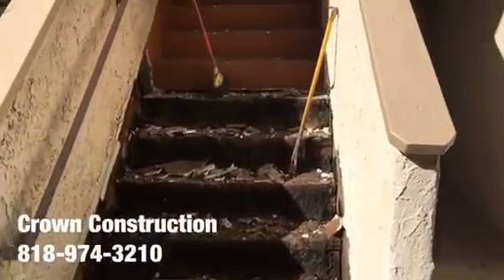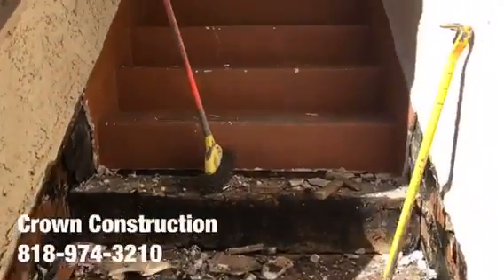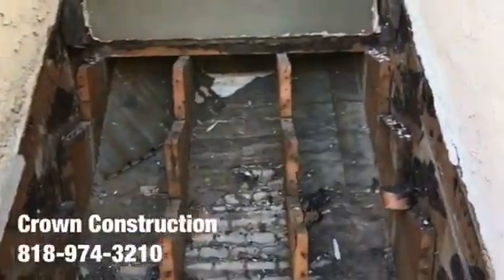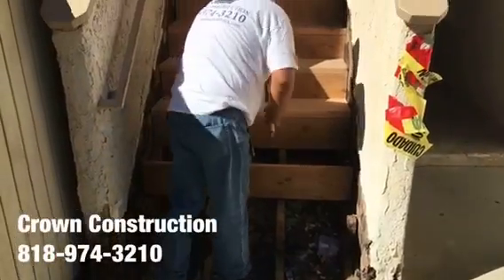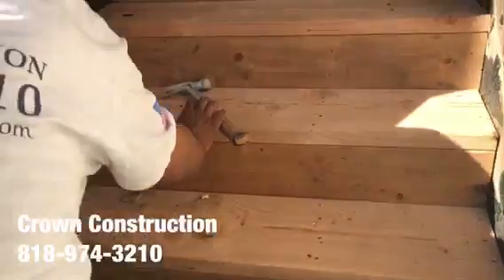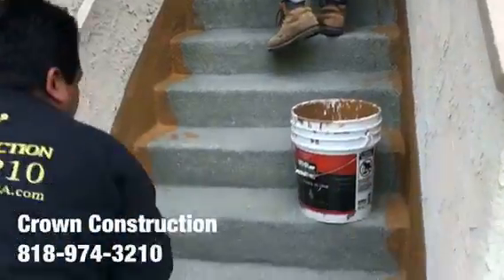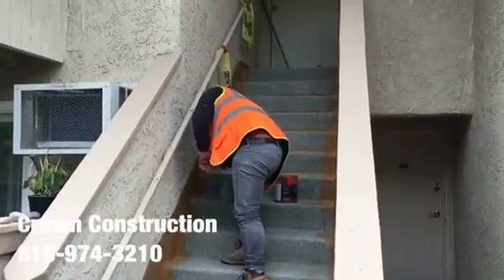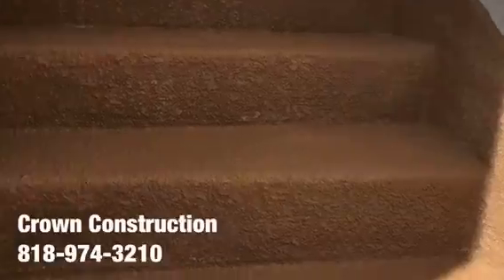Torrance Waterproofing a Staircase by Crown Construction